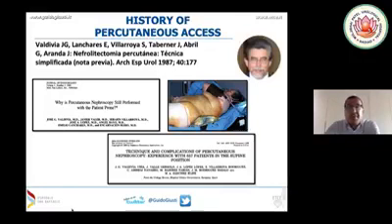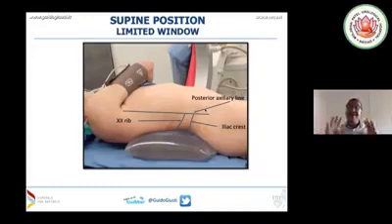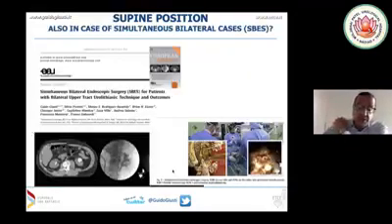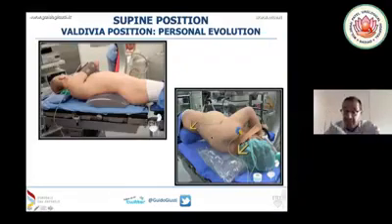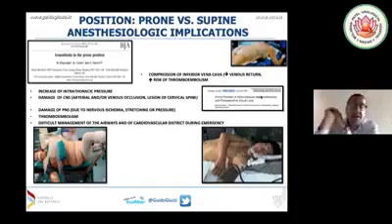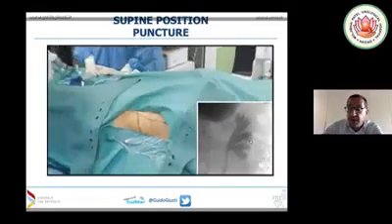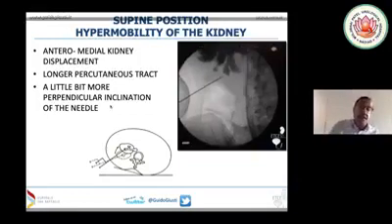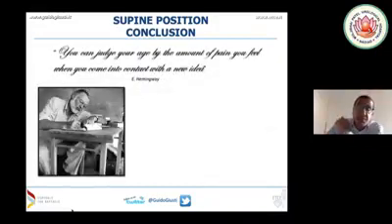Supine PCNL || Urology